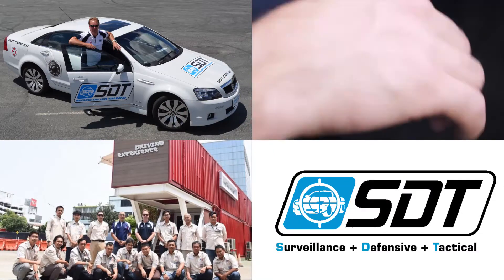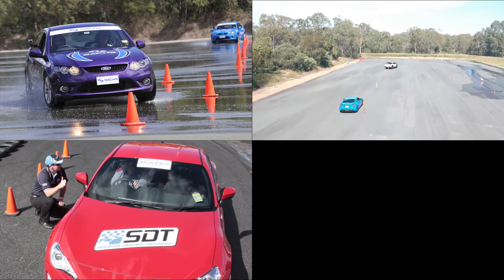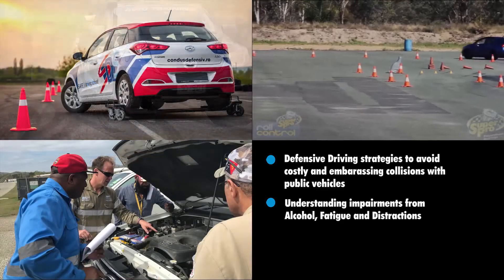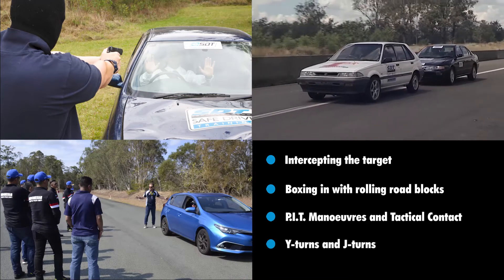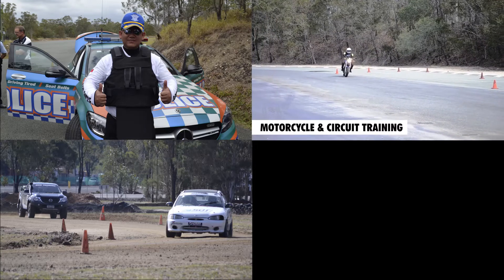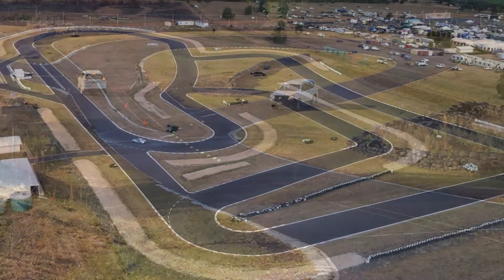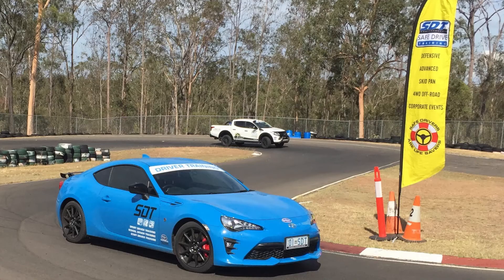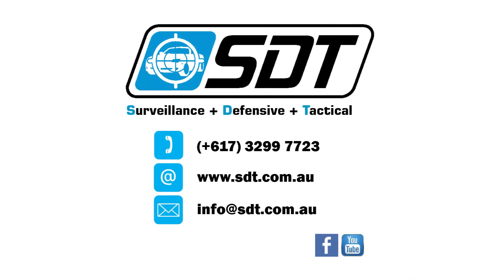SDT Surveillance Defensive Tactical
In an increasingly hostile world, SDT Surveillance + Defensive + Tactical driver training can provide undercover officers with improved driving skills to surveil, pursue and intercept targets.